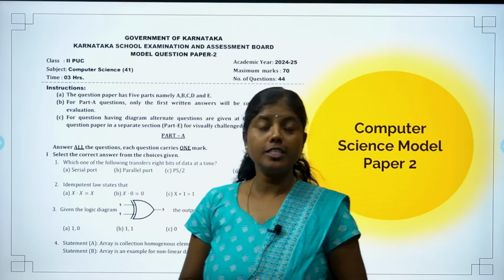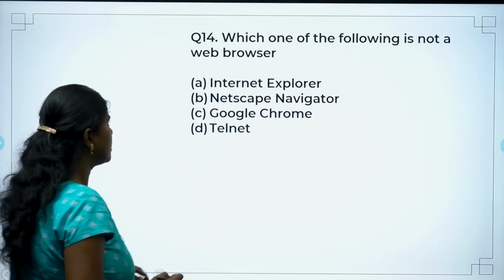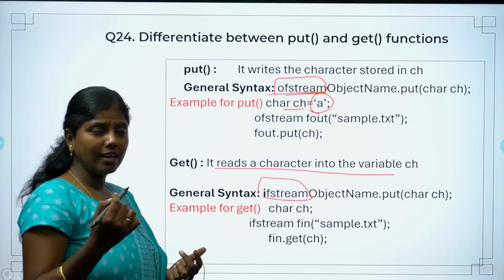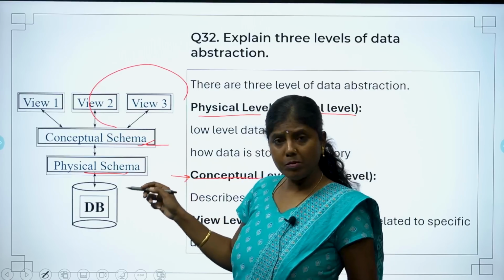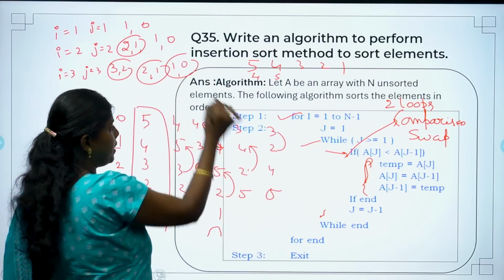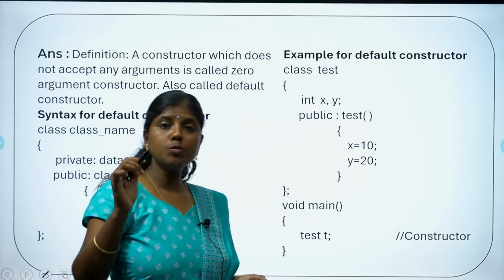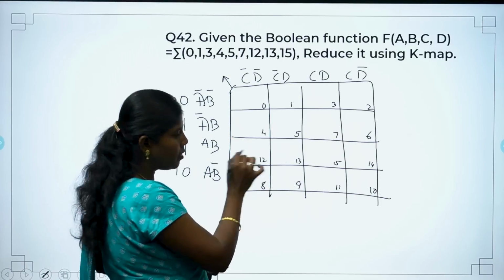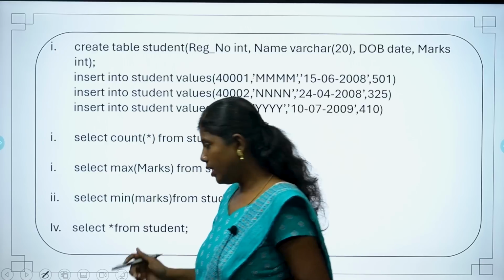Computer Science - 02 | PUC Board 2025 MODEL PAPER With Solutions | 2nd PUC EXAM Preparation